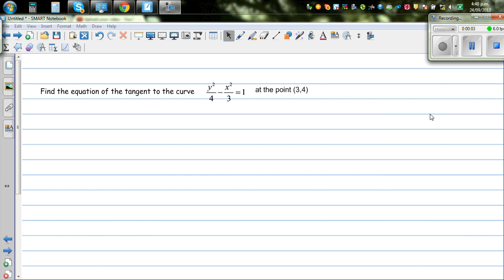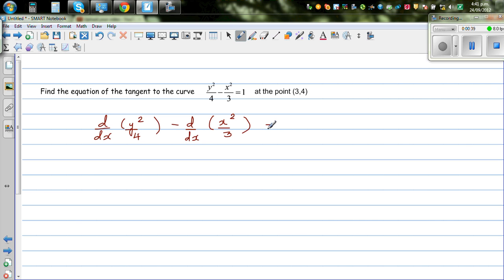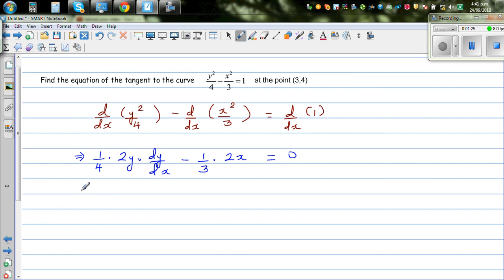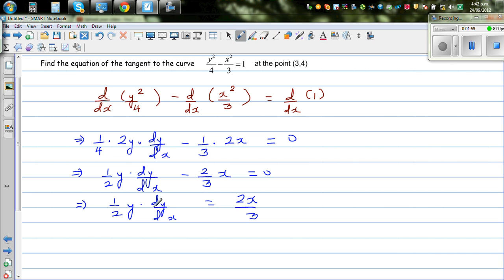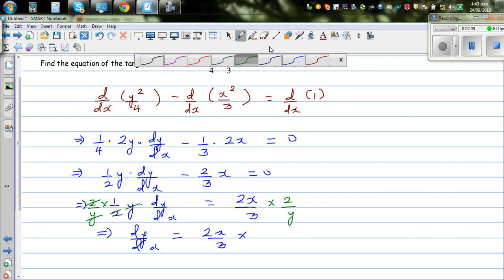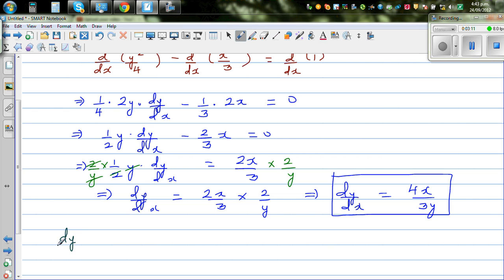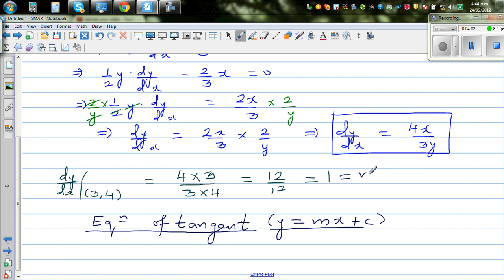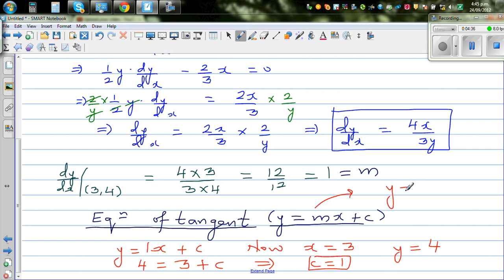Equation of a tangent passing through a point (3,4) which is also on a hyperbola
In this video I have explained how you can find the equation of a tangent passing through a point (3,4) which is on a hyperbola - using implicit differentiation